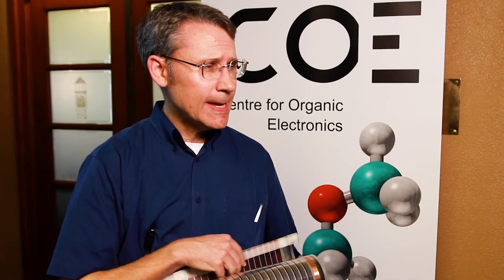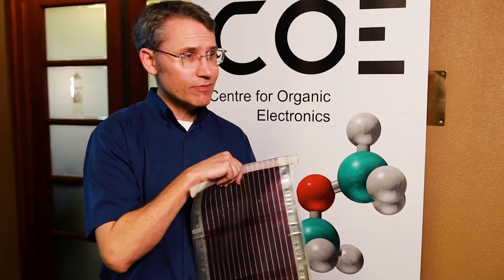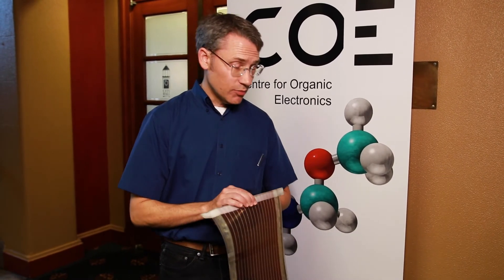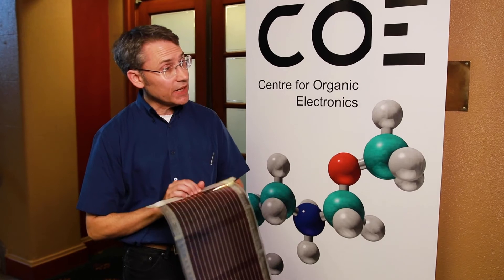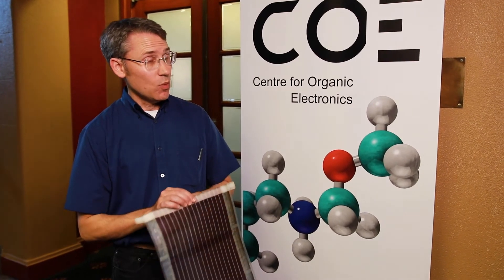How printed solar cell technology from the Hunter could change everything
For the past 25 years, Professor Paul Dastoor of the University of Newcastle has been working on printed solar cell technology that could revolutionise our energy systems.

In May 2021, we spoke to Paul at the Beyond Zero Emissions launch of our Renewable Energy Industrial Precinct project in the Hunter and as he said to us: "imagine a world, imagine a planet where every building in every city has this on its roof!"

Learn more about our work to establish a Renewable Energy Industrial Precinct in the Hunter